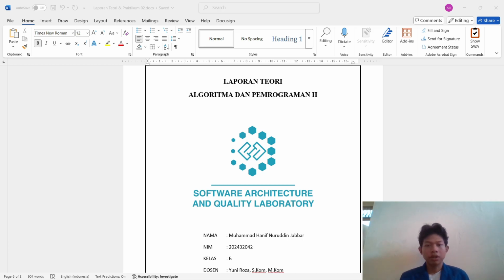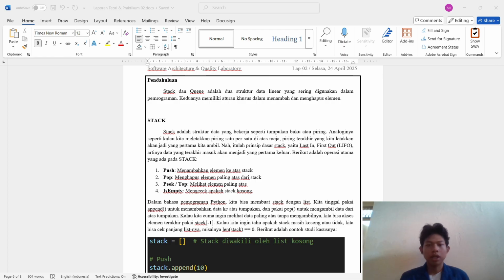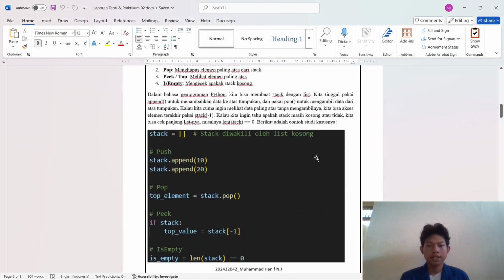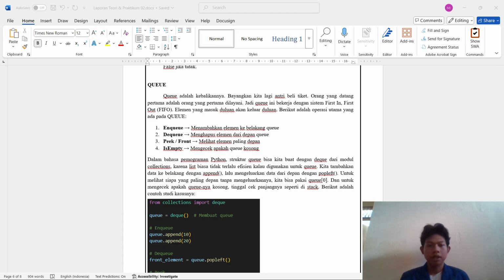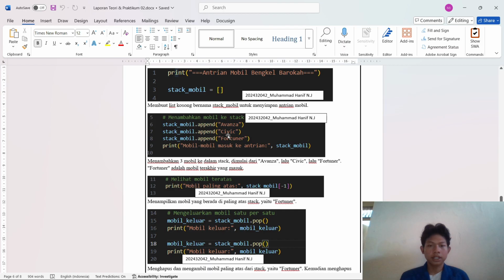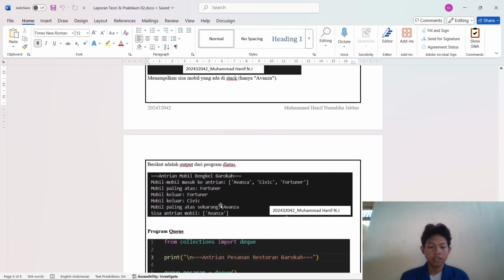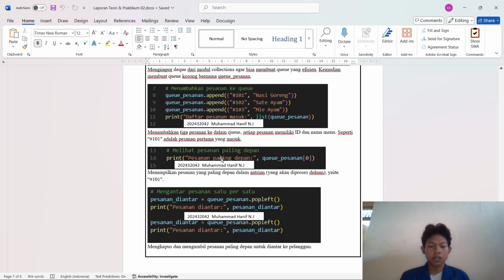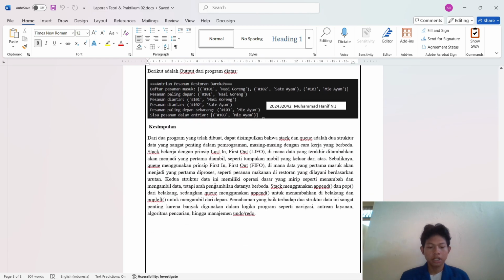Laporan 2 Stack dan Queue